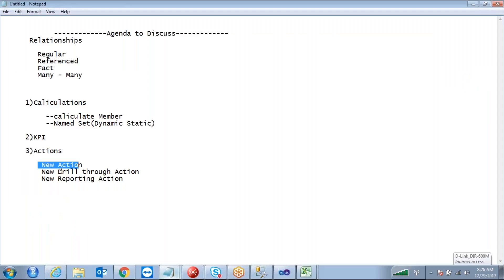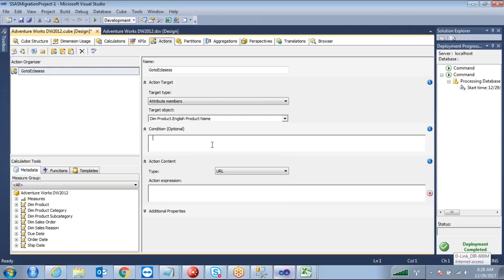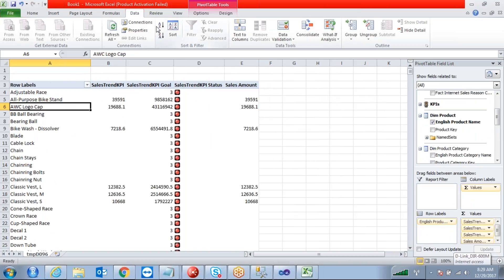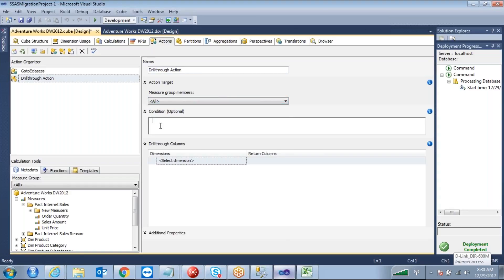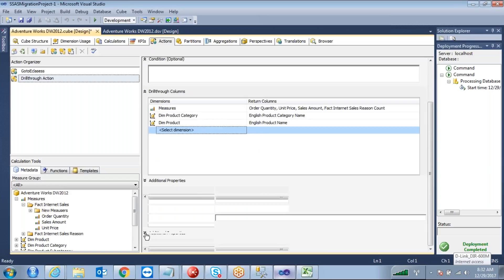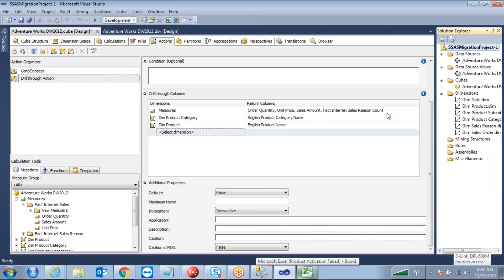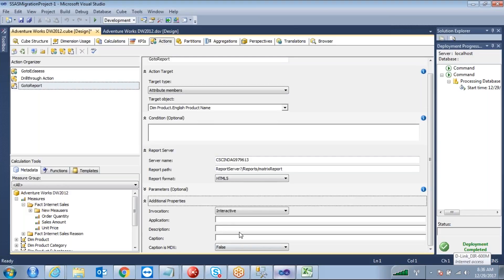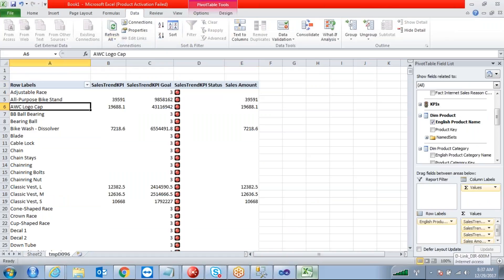Actions in ssas Cube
what are different types of actions in ssas
New Action
Drill through Action
New Report Action